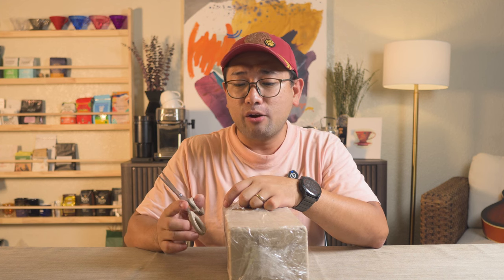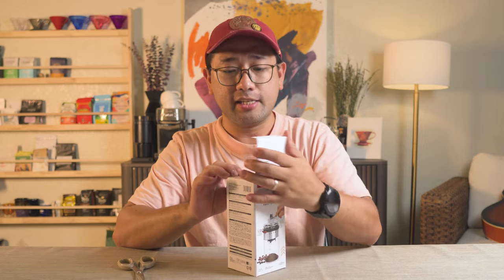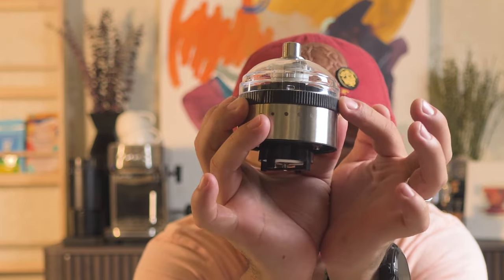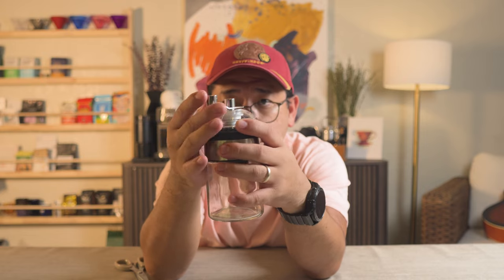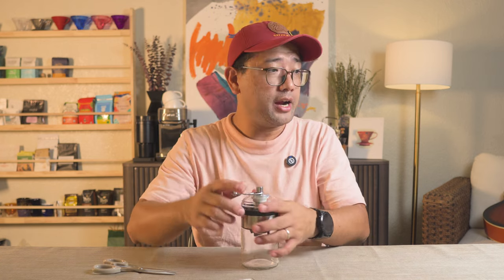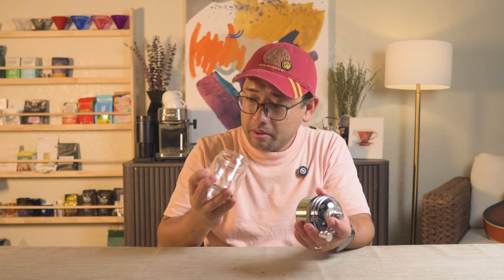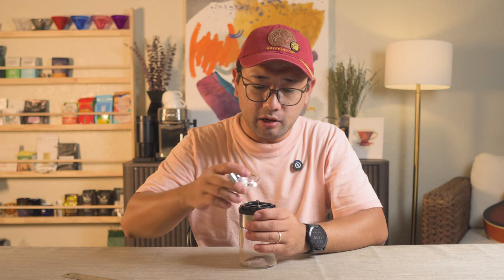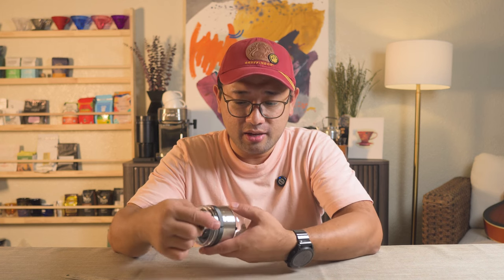Daiso Coffee Mill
In the pursuit of testing and checking different grinders of their quality and performance, we come accross this underrated grinder from Daiso Japan. Yes, the home brand Daiso makes their own grinders too!